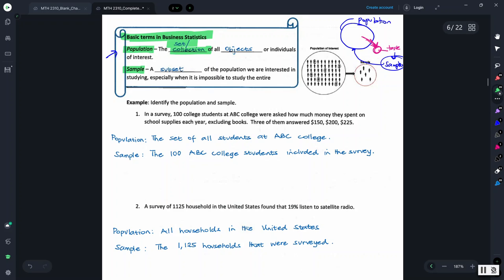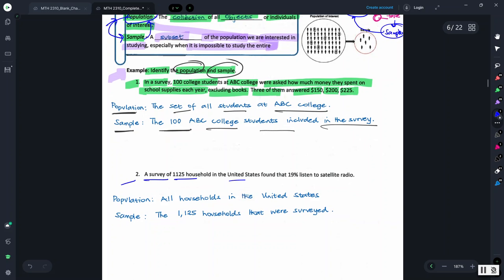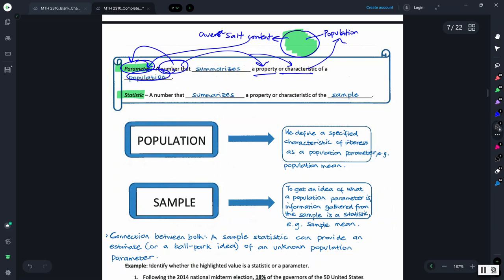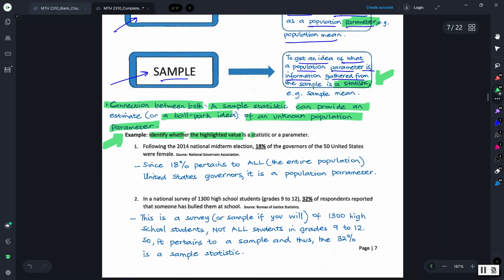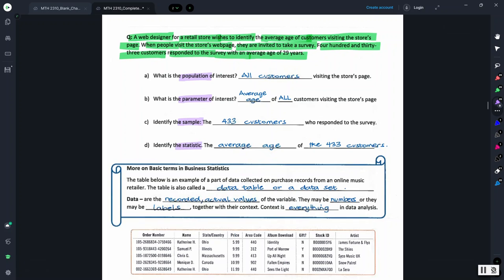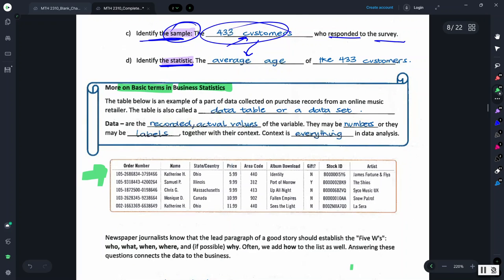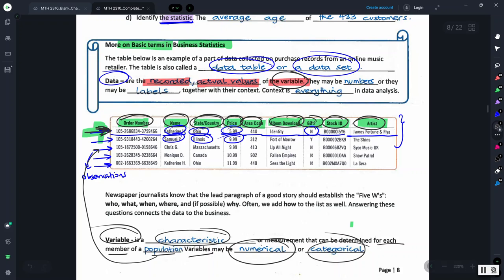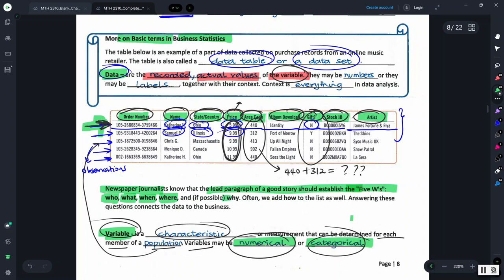1-2 Basic Terms in Statistics